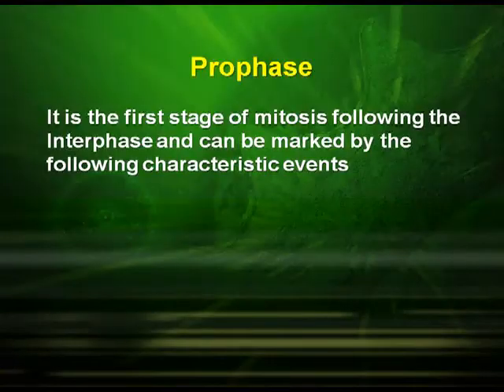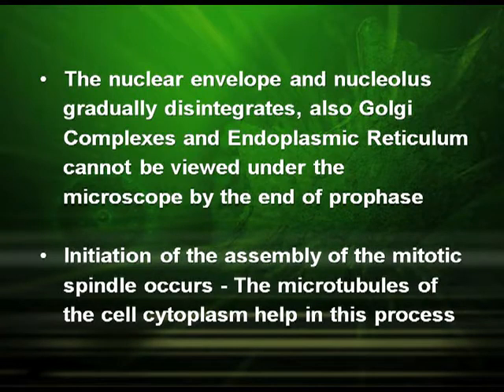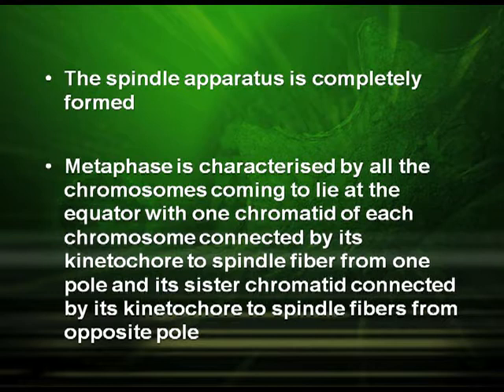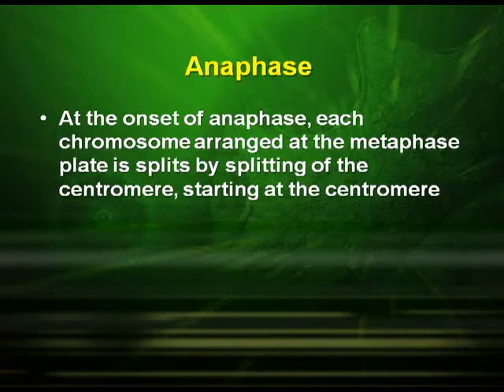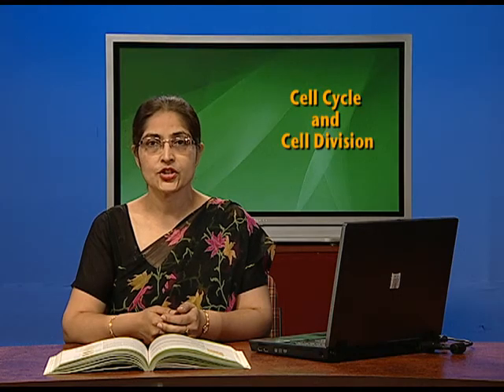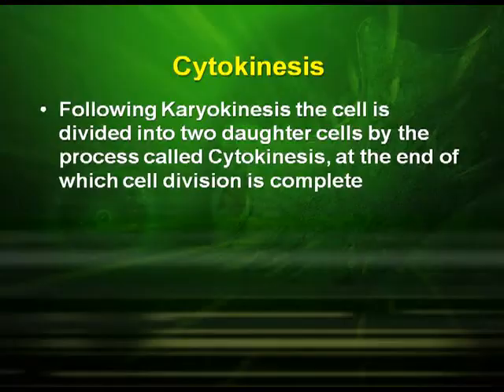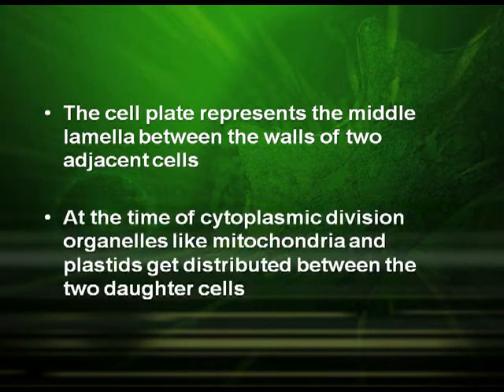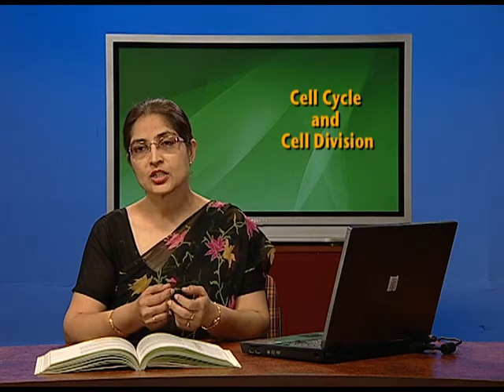BIOLOGY CH 10 EP 2